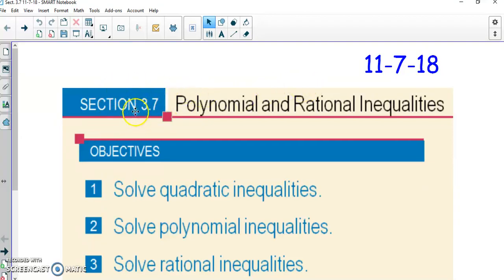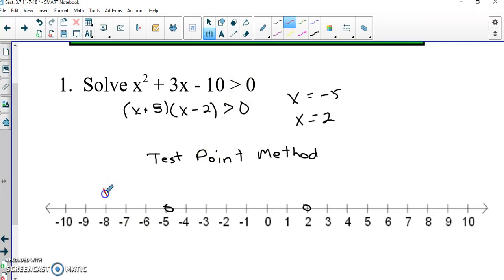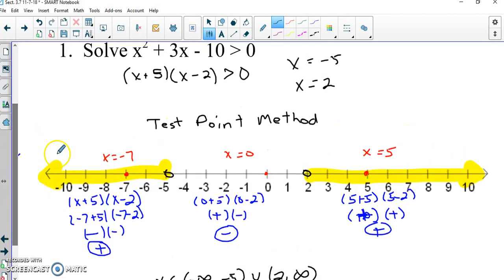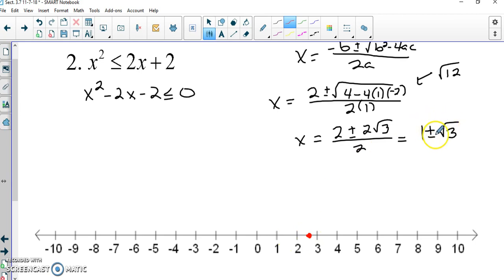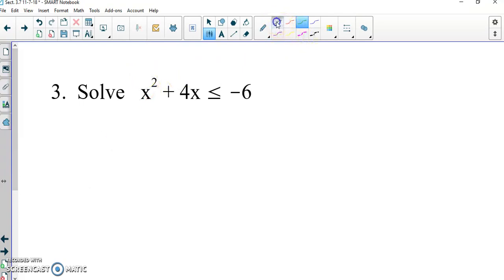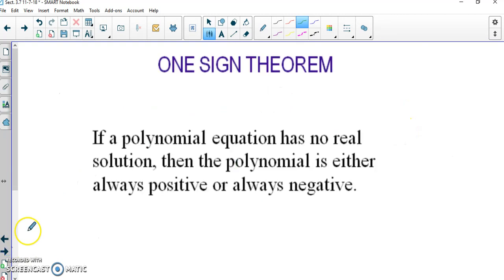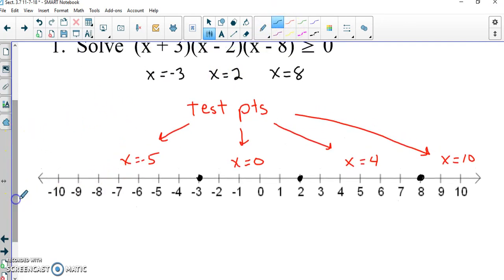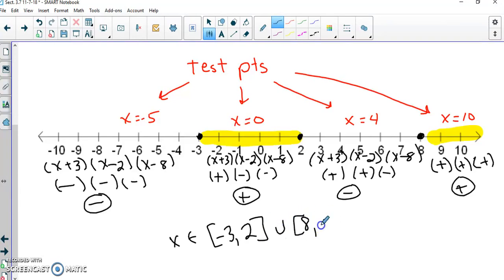Sect 1 7